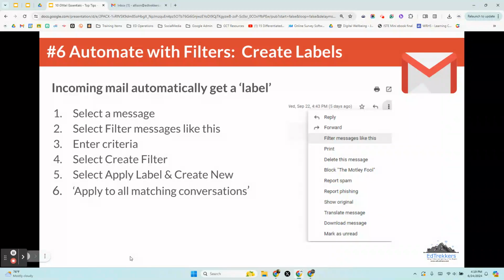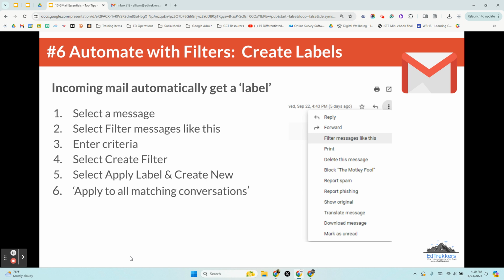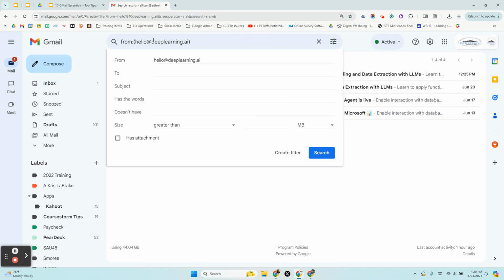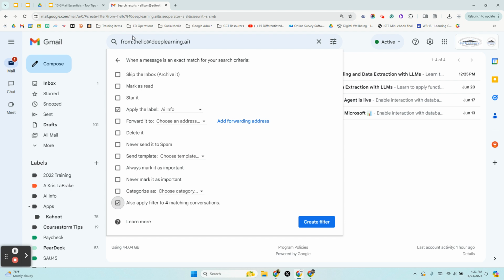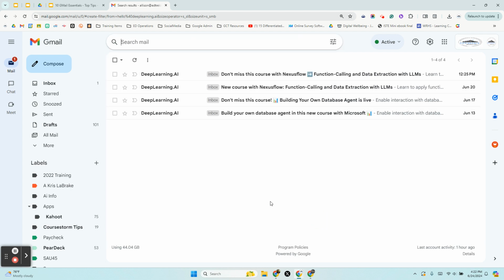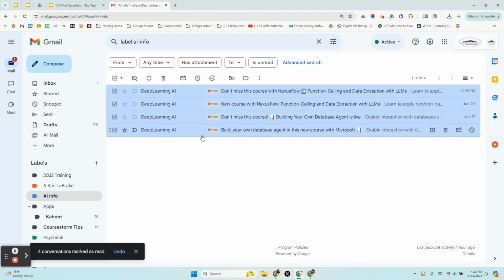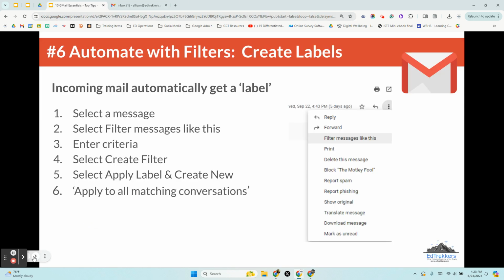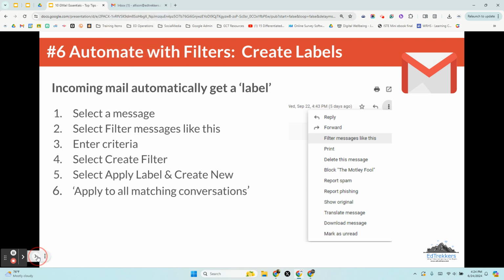#6 Create Auto Labels with Filters - Gmail Essential 10 Tips